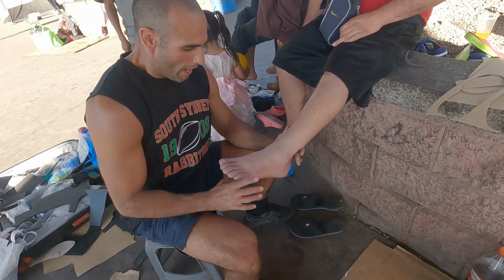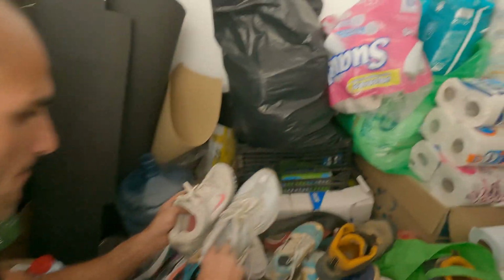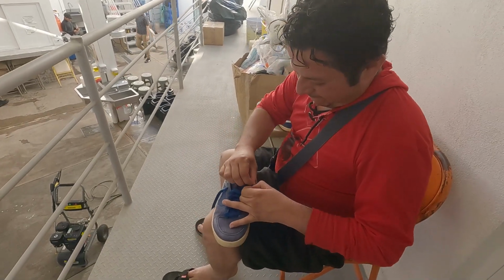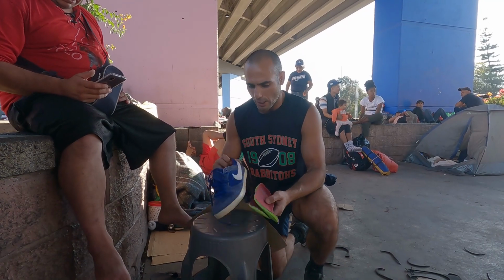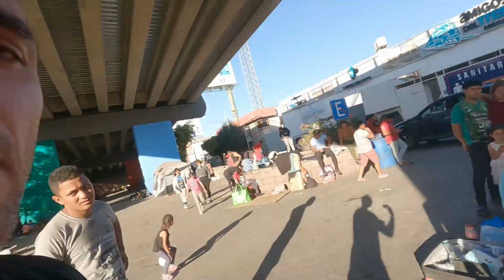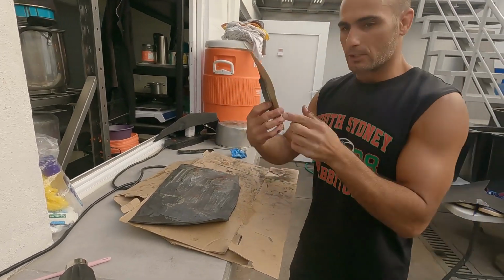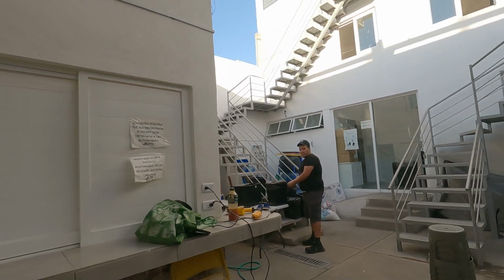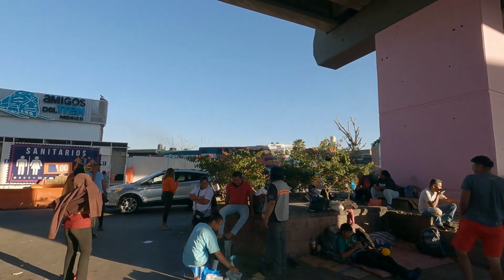Case Studies Mexico 2 Ankle Sprain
Case Studies Mexico 2 Ankle Sprain is a video that demonstrates a patient complaining of a painful lateral ankle sprain during his journey to Mexico. The patient was living on the street next to the train tracks in Irapuato Mexico.
This video highlights the process of creating support for his ankle problem using the available resources.